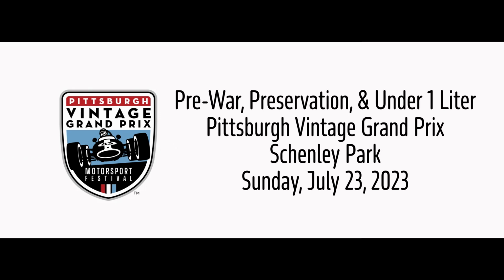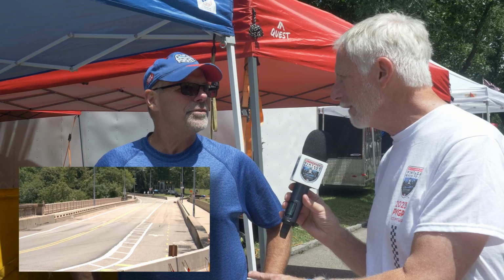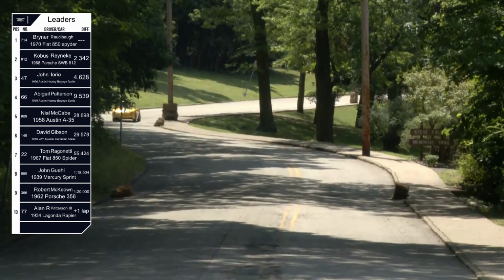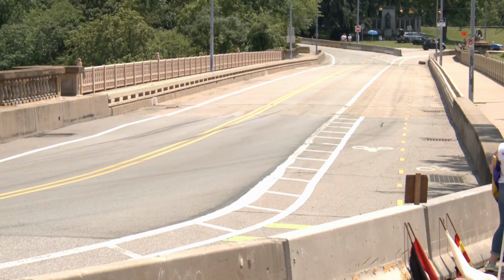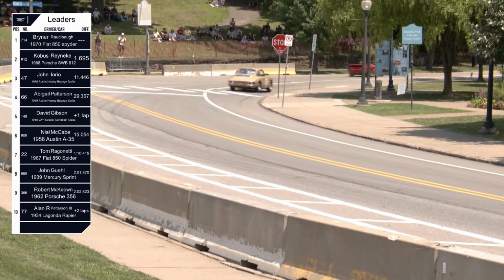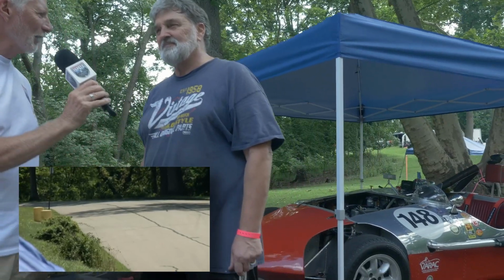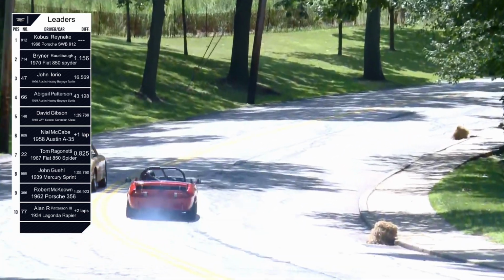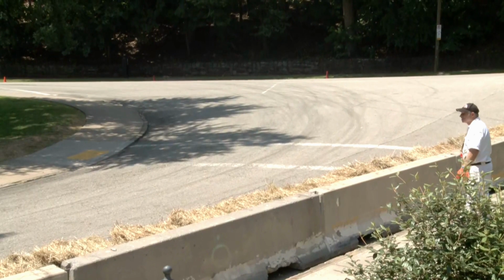2023 PVGP | Livestream | Part 6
Pittsburgh Vintage Grand Prix at Schenley Park

Recognized pre-war and select cars that fit with a pre-war type run group. Certain later models may be accepted on application. Select immediate postwar sports cars on an individual basis. Preservation is predominantly European sports cars run stock, just the way they were produced in the 50′s & 60′s when they were driven to the track. Small displacement (typically under 1 liter) sports cars in production prior to 1975, Formula 3 cars up to 1965. Roll bars, fuel cells and HANS devices are recommended, but not required for this group.